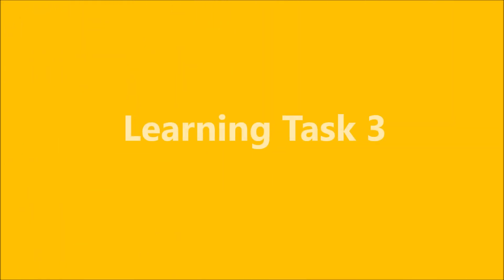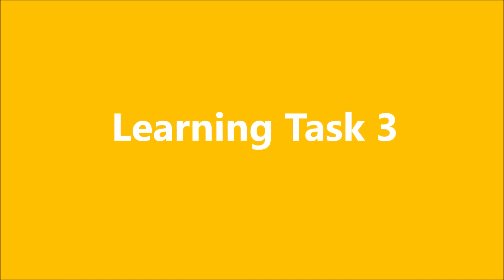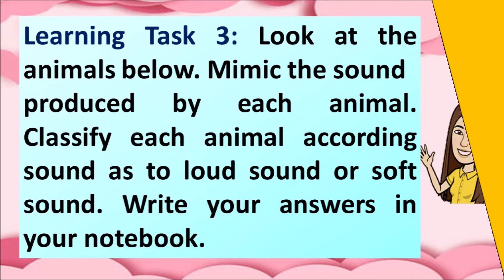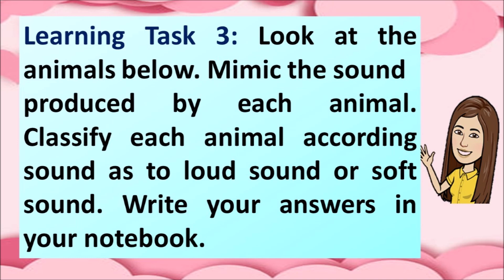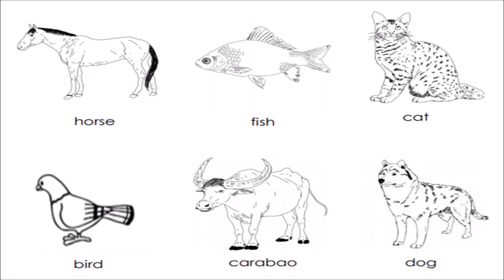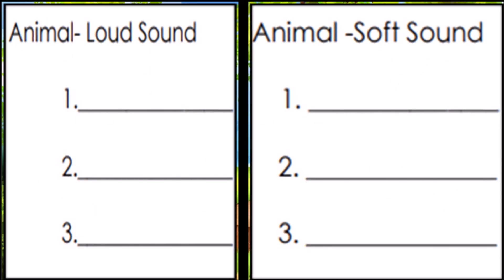ENGLISH 2 MODULE 1 WEEK 1 LEARNING TASK 3 CLASSIFYING SOUNDS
Activities presented in this module are based on the Most
Essential Learning Competencies (MELCs) of English Grade 2 for First Quarter  week 1 Learning task 3.
copyright
English Grade 2
PIVOT 4A Learner’s Material
Quarter 1